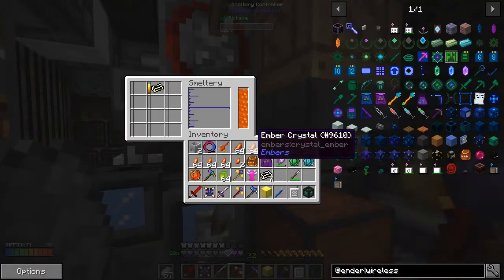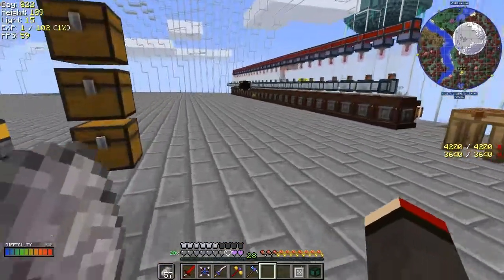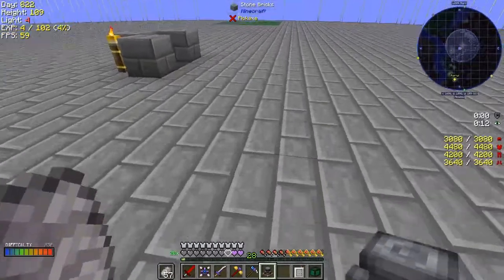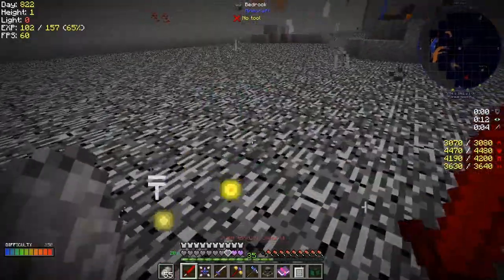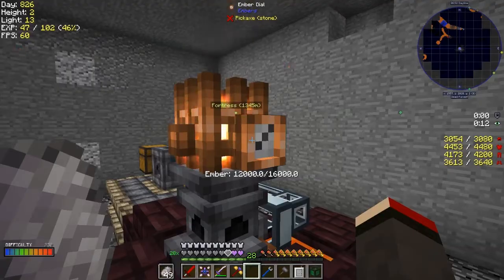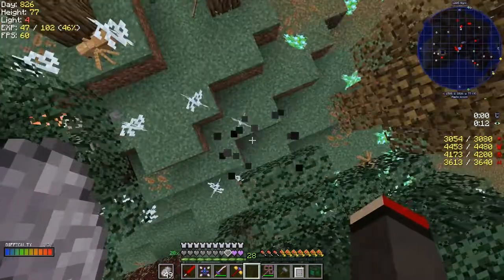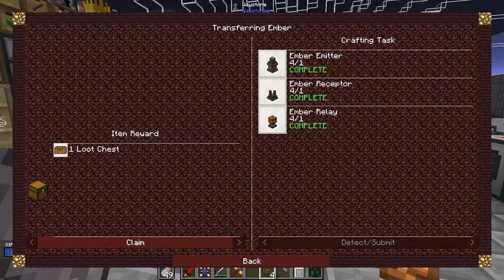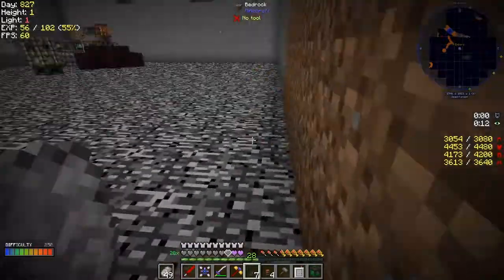Lost Souls #74 - Emboss and Starting Embers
FS Lost Souls (REL) 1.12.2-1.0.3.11 B3

My Discord Channel come and join.

What was done:
- look at the xp solidifier
- make an evil infused knife blade
- emboss the shuriken with the evil infused knife blade
- craft an ember activator
- place down the activator
- place down the melter
- connect the activator to the melter
- craft ember emitter
- craft ember receptor
- craft ember relay
- craft a cinder plinth

What was completed:
- Ember (Ember Shard, Ember Crystal & Ember Activator)
- Transferring Ember (Ember Emitter, Receptor & Relay)

This video is the my seventy fourth episode of Forever Stranded Lost Souls, a series of the challenging beta mod pack by GWSheridan. This a mod pack continues the Forever Stranded series and this time we crashed landed in the Nether. What happened episode by episode can be found

Outro: rainy sun by from The Owl by Daria Shakhova is available